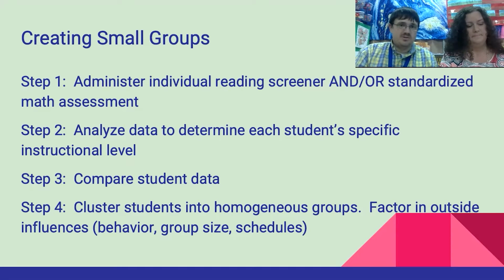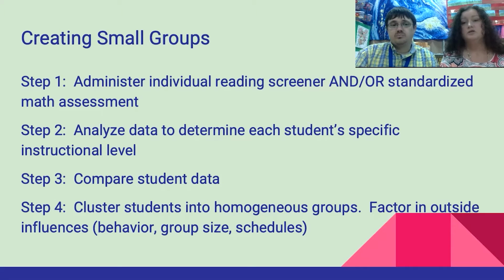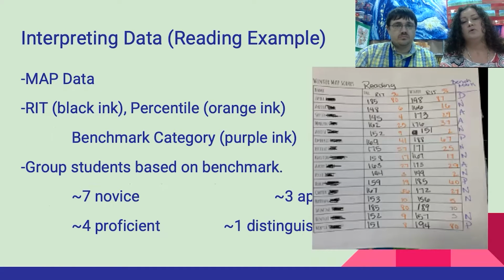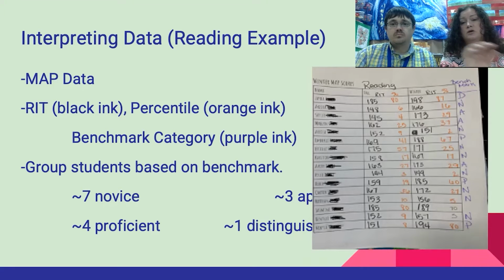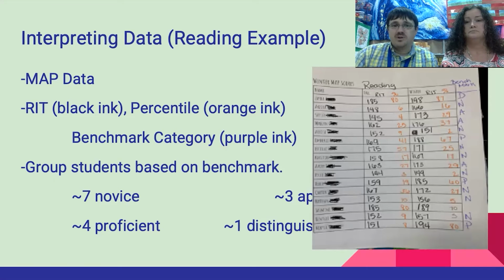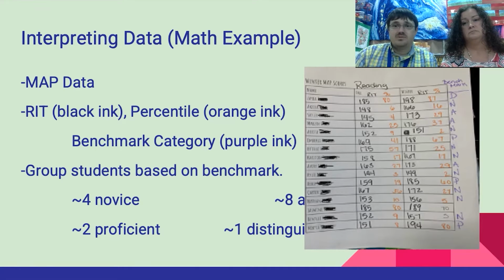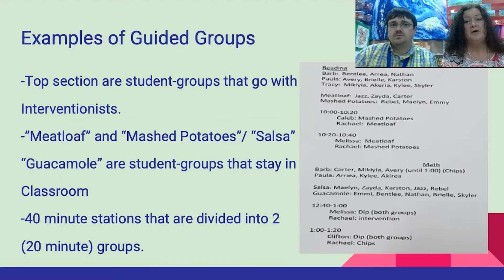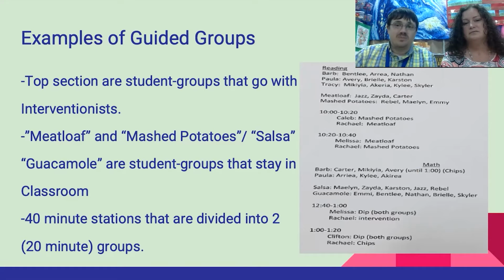Melissa Hall - Creating Small Groups for Guided Reading